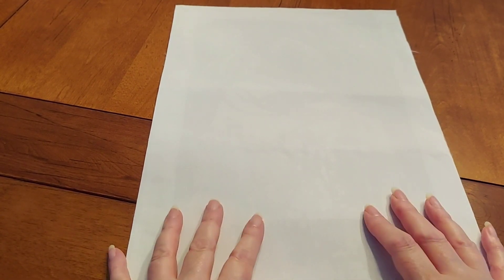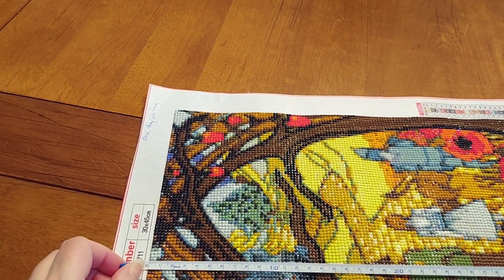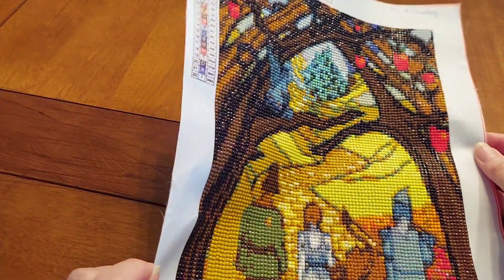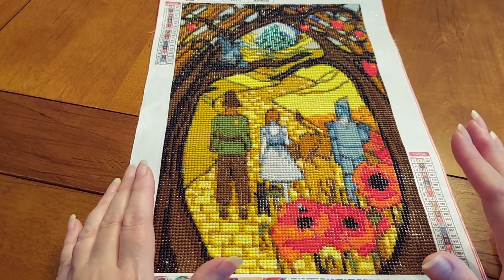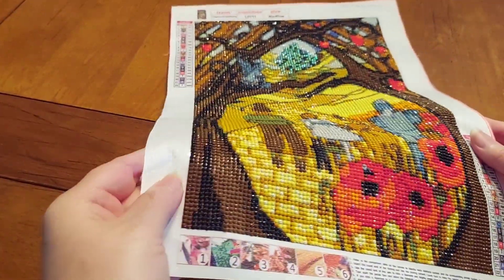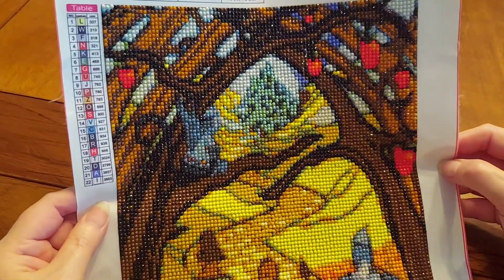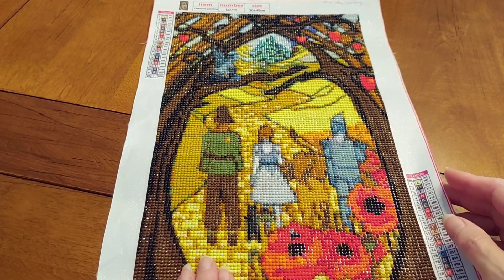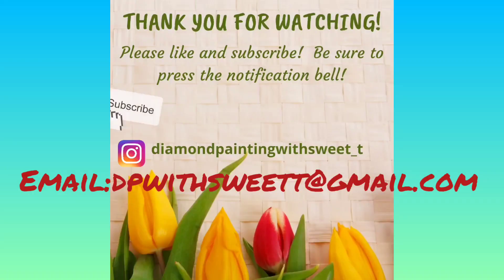ozinaug - Finish one from OneDaySaving